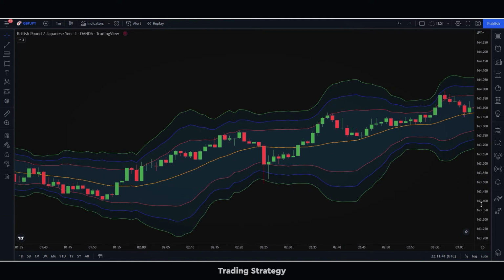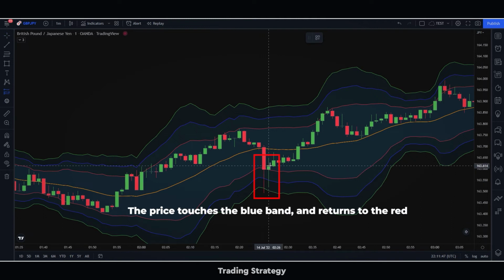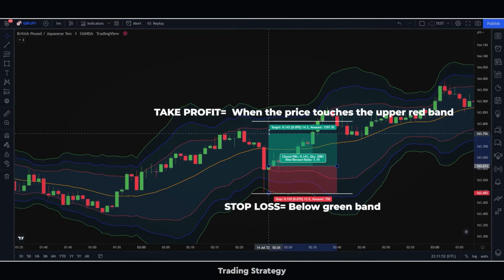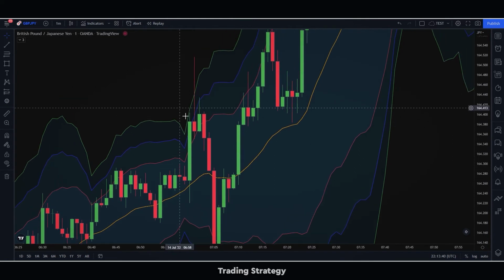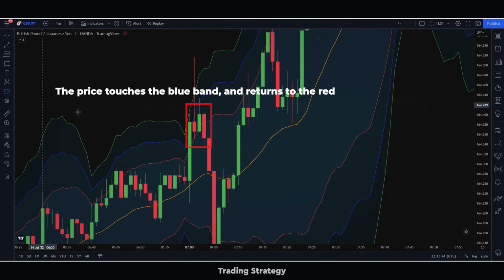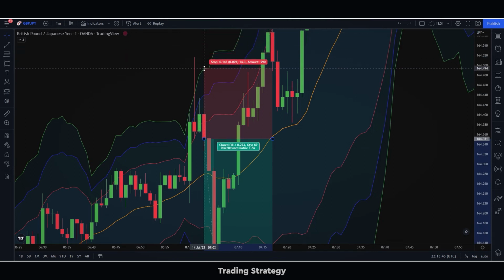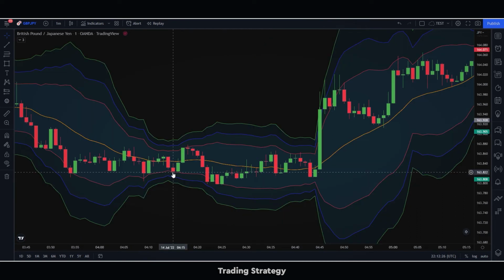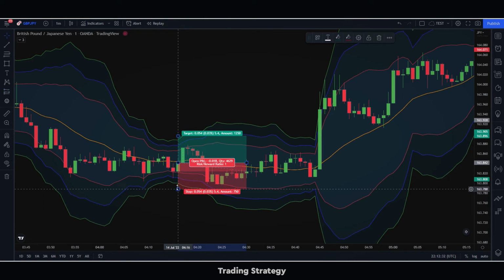1 MINUTE Simple SCALPING Strategy With 3 Bollinger BANDS (102% Profit)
In this video, I will show you the best strategy that you can use with 3 Bollinger Bands.

A Bollinger Band is a technical analysis tool defined by a set of trendlines plotted two standard deviations (positively and negatively) away from a simple moving average (SMA) of a security's price, but which can be adjusted to user preferences.

You will learn about:

- What is and how to use the Bollinger Bands.
- How to Set up the Bollinger Bands.
- Ratio risk/benefit .